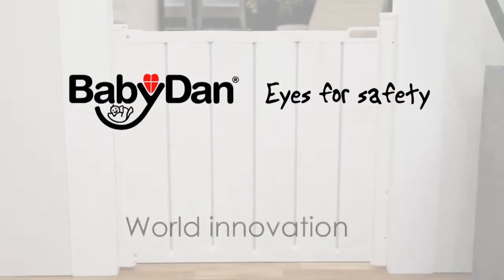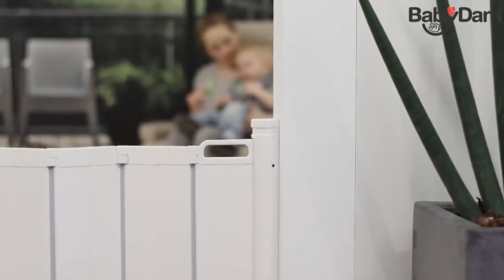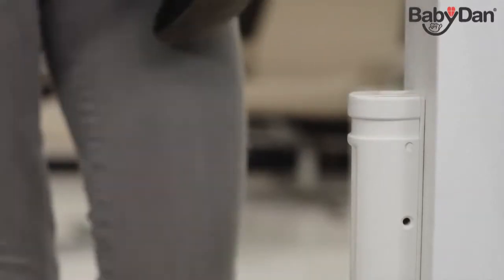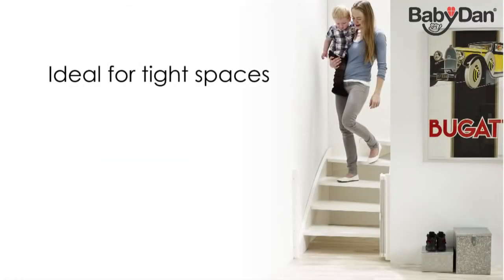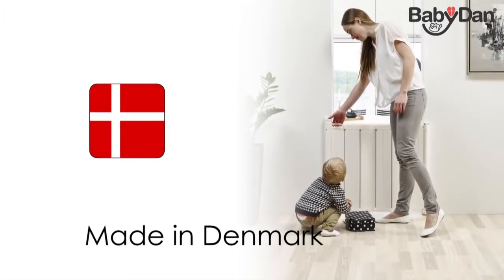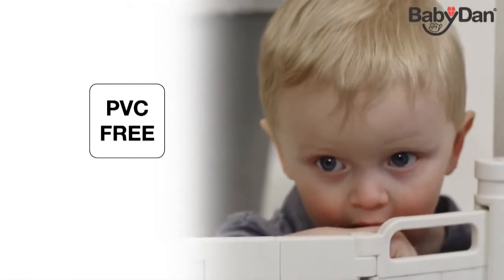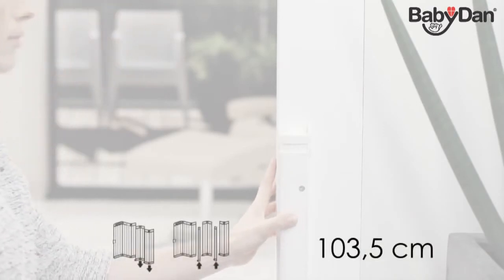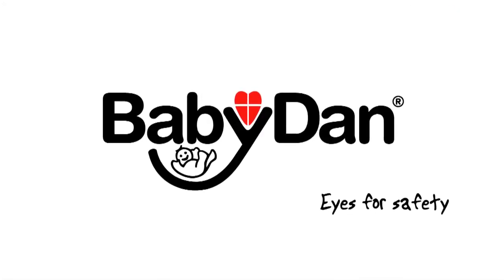Guard Me fra Baby Dan